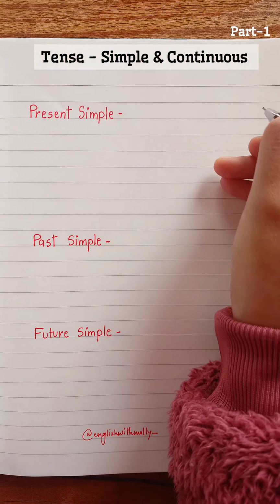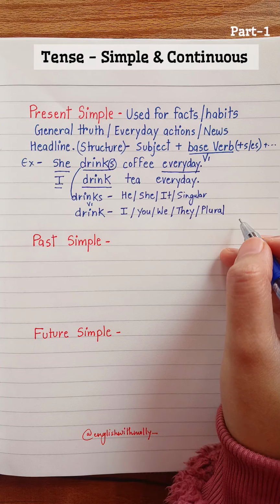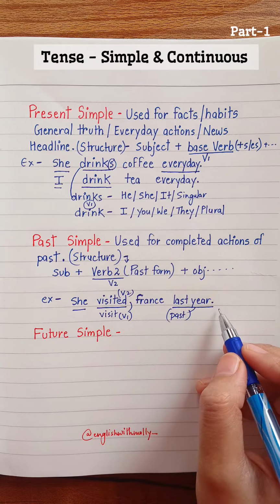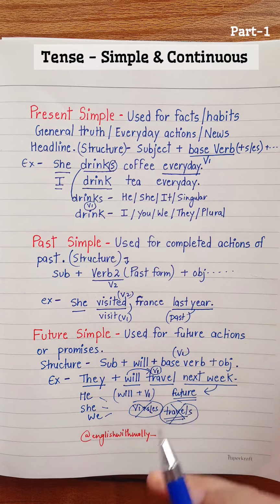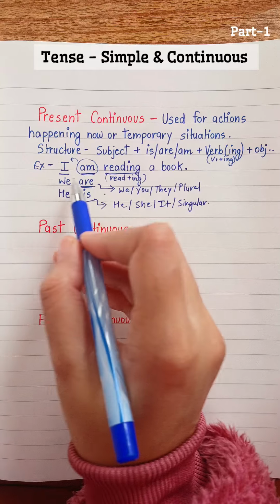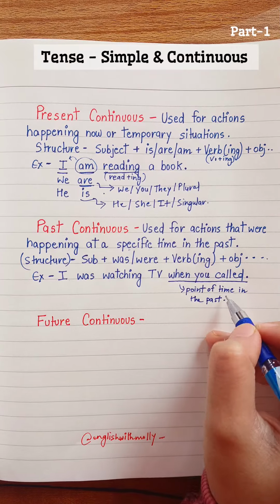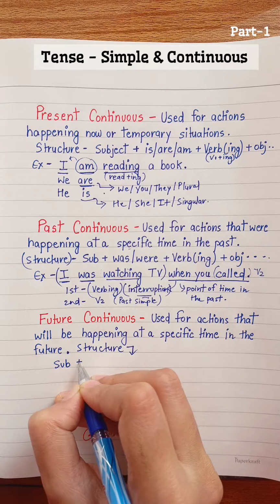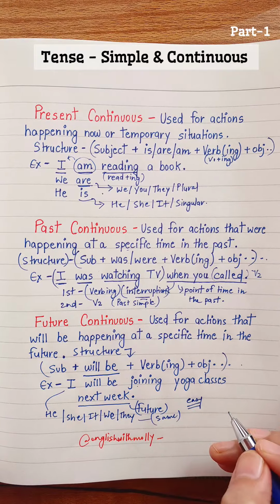Simple Tense | Continuous Tense| Part-1 💯👩‍🏫✅️